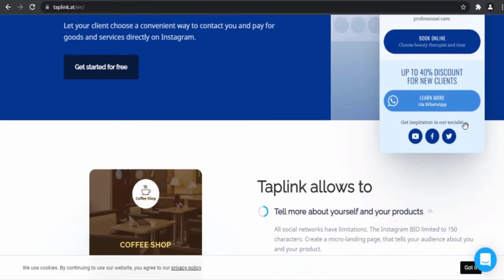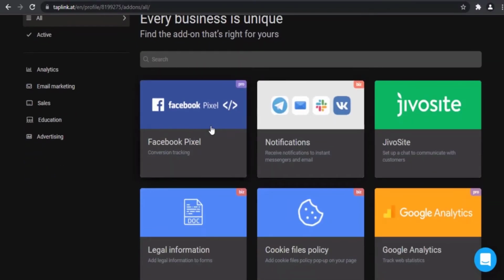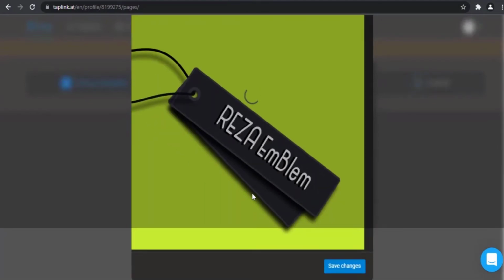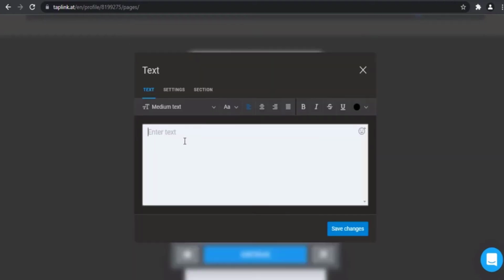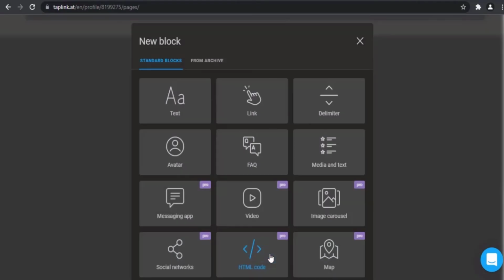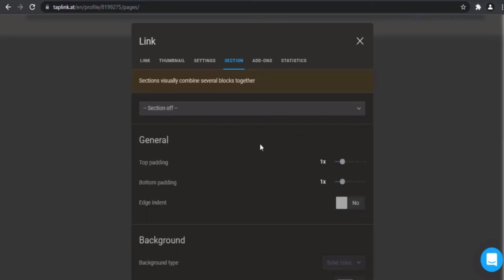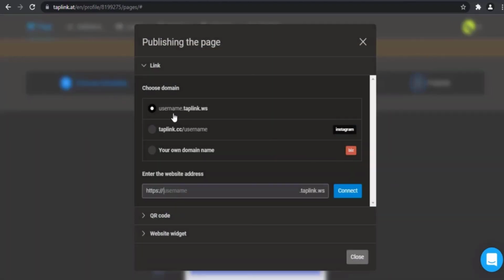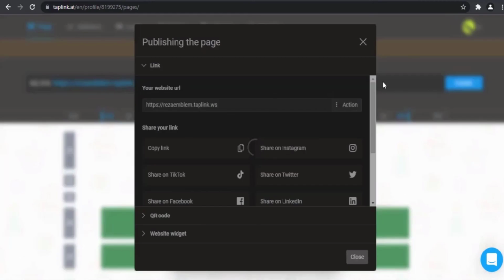Taplink | How To Use Taplink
I Will Show You How To Use Taplink.
Taplink helps you create a high-converting landing page for your business on Instagram in 10 minutes. you can create a mobile-friendly website in a few clicks and share it in your bio.